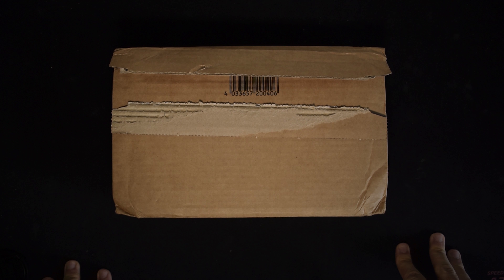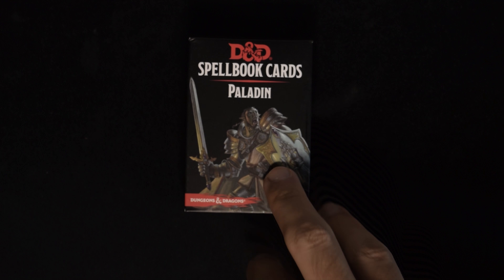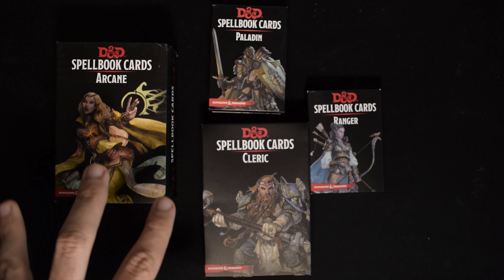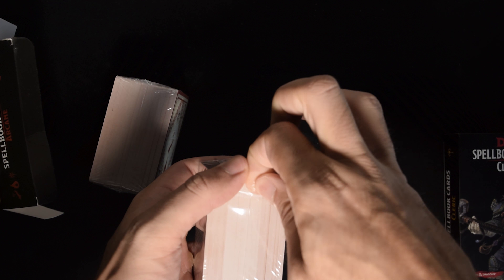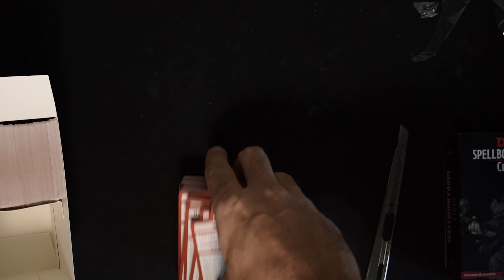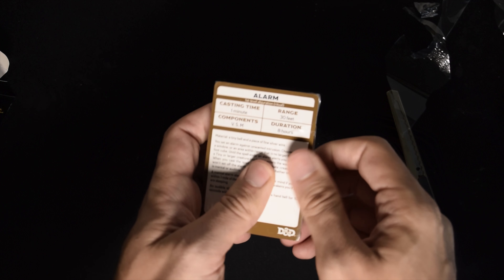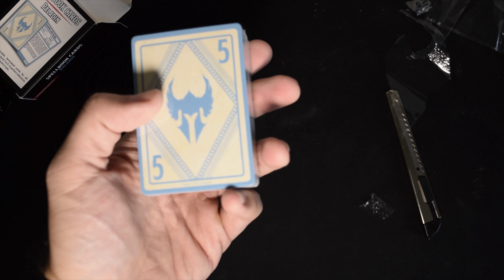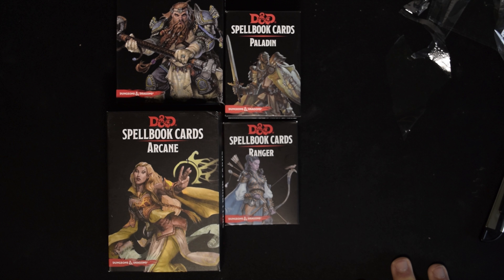Unboxing with fettouhi D&D Spellcards